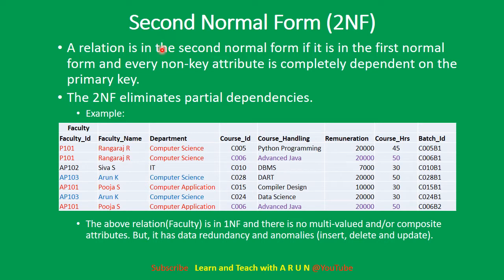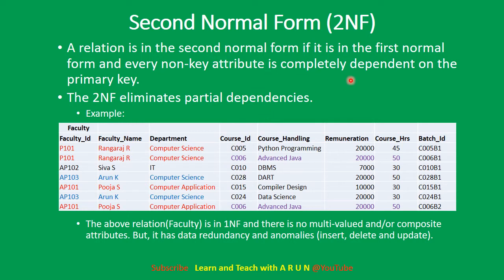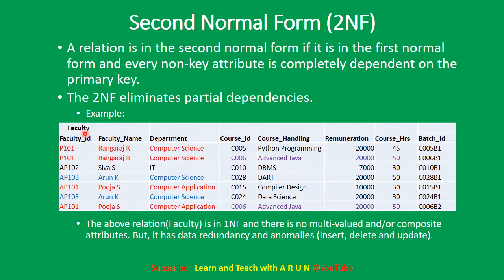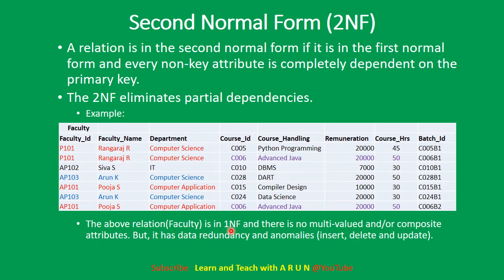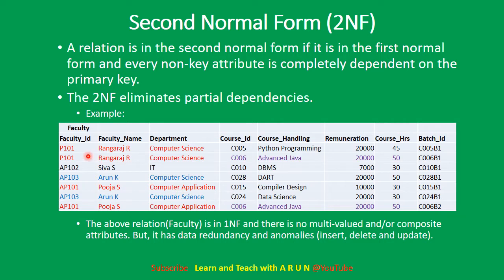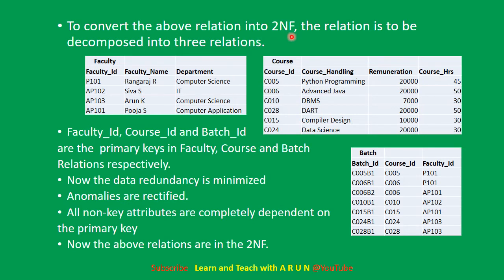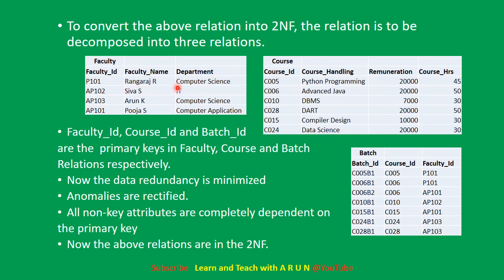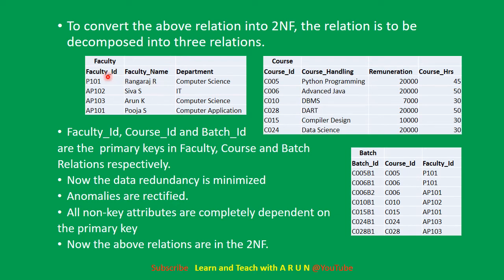2NF | SecondNormalFormInTamil | DBMSinTamil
R programming notes ppt R programming video lectures R language R tool R Studio | TOC video lectures Theory of Computation lecture notes ppt Theory of computing notes JFLAP Automata Theory ppt | Python programming basics ppt Python data science Data Mining Machine learning Python video lectures Python in Anaconda IDE PyCharm Python IDLE | Computer Graphics notes ppt